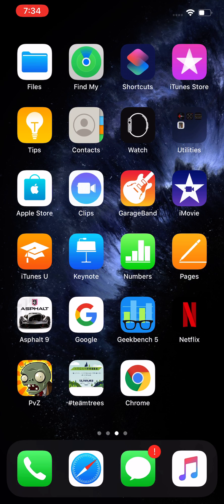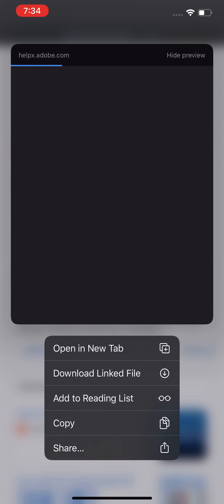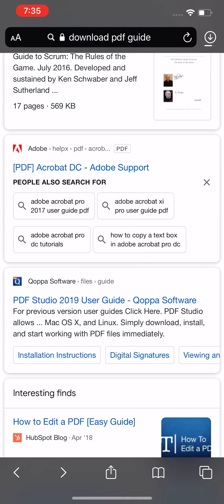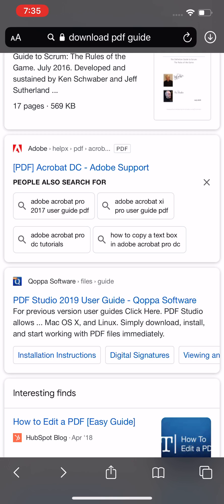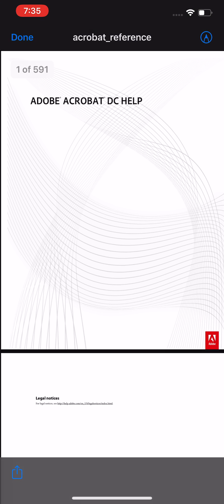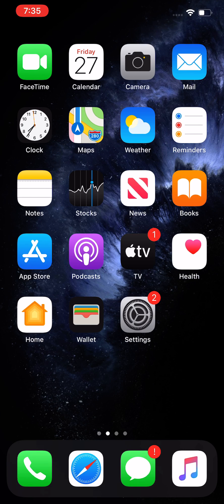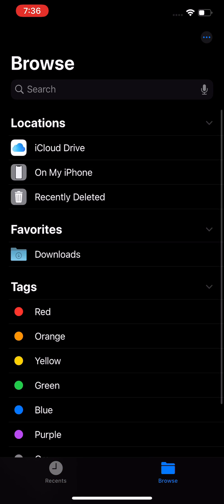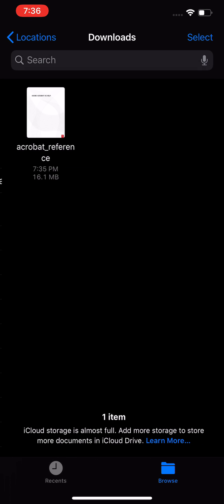How to Download and Open Files on iPhone 11 (Easy)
How you can download and open files (including PDF) on iPhone 11 (iOS 13) through Safari